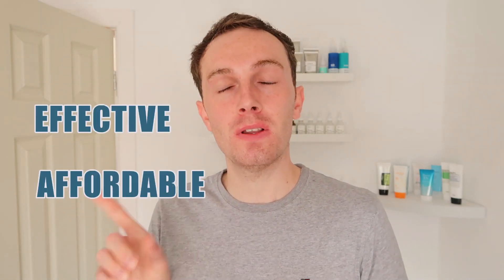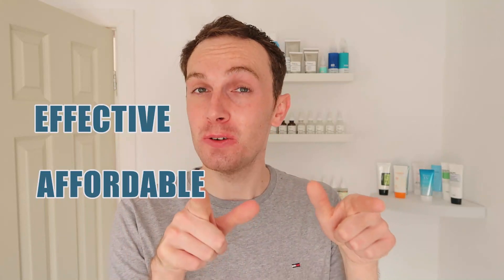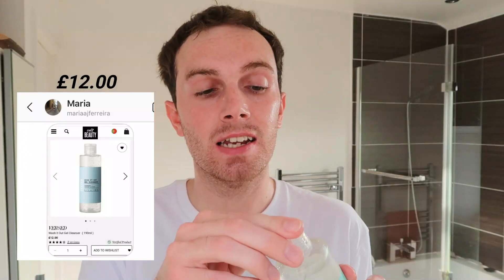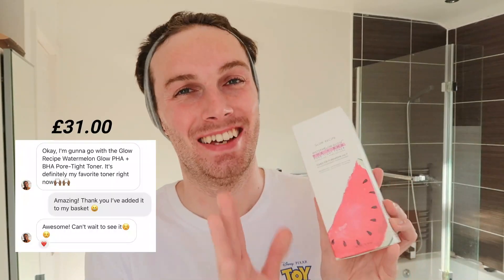Letting My Subscribers Pick My Evening Skincare Routine $$$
I asked YOU to pick products for my evening skincare routine from Cult Beauty with no price limits! I then tested out the products for the very first time! :O

Usually I'd link the products featured in the video but I don't want to ruin all the fun so enjoy!! haha but all products were bought with my money from Cult Beauty who ship worldwide. x

Adam :) x